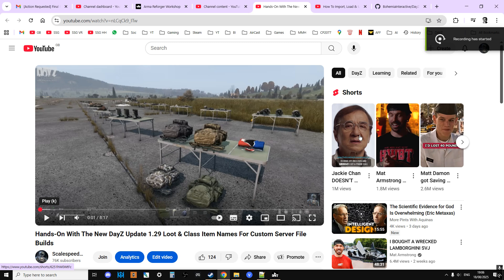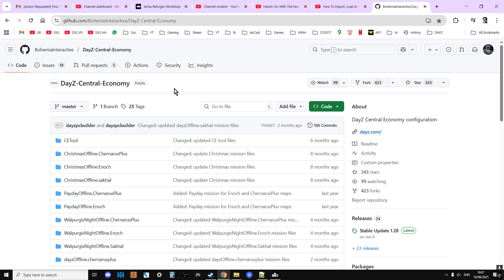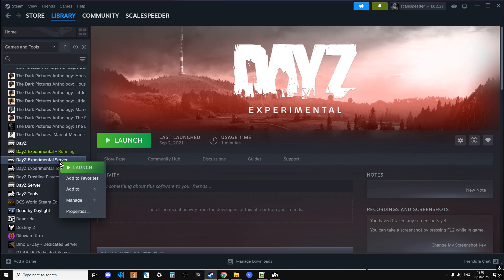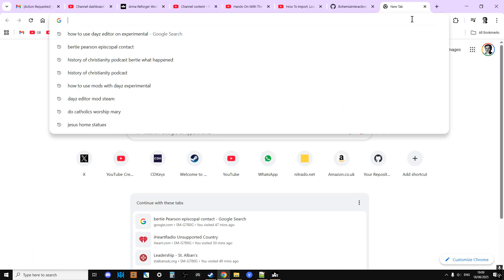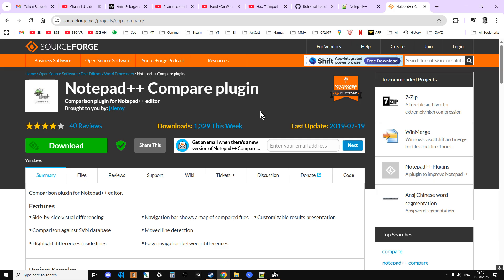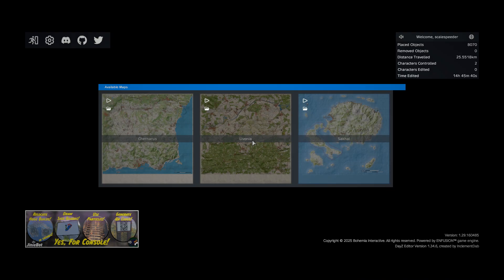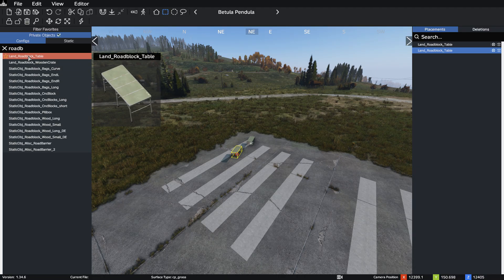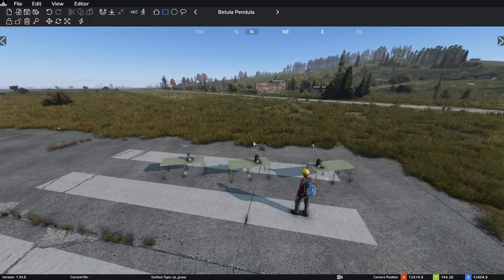How I Get The Class Names & Make My DayZ Loot Update Videos & Spawn In New Experimental Items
In this beginners guide tutorial I show you how I make my "new loot items" showcase YouTube videos using DayZ Experimental and the DayZ Editor mod by Dab.

I show you where to find & how to get the new Experimental Update mission files & the current vanilla server files too, so you know the class names for the new items you'll be spawning in DayZ Editor Mod, and the name of the table I use too!

Thanks, Rob.